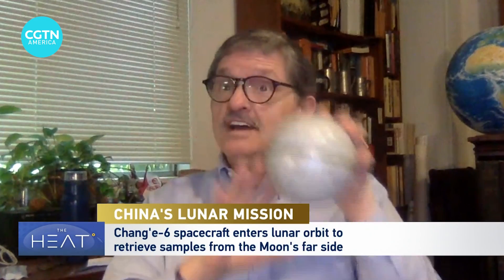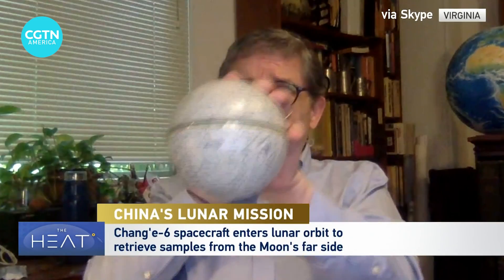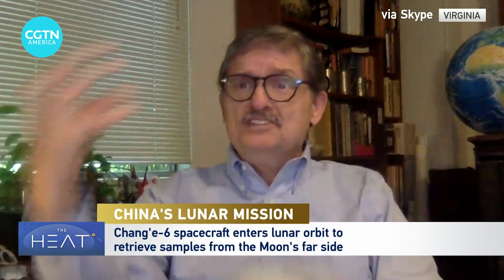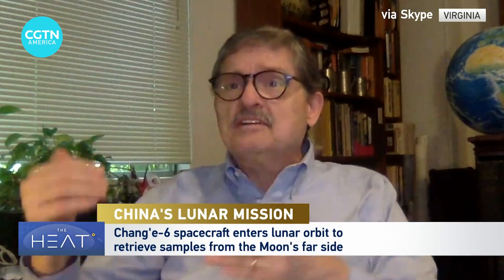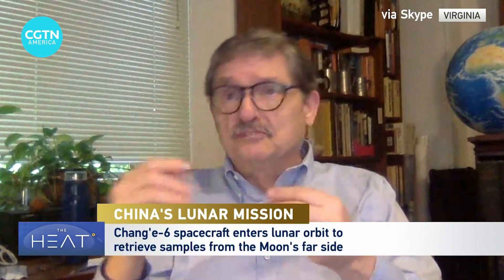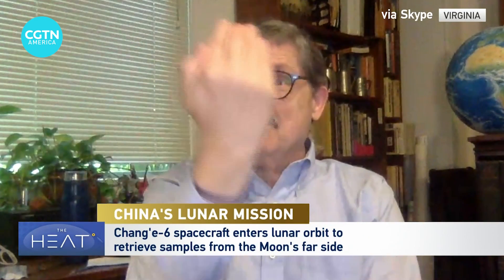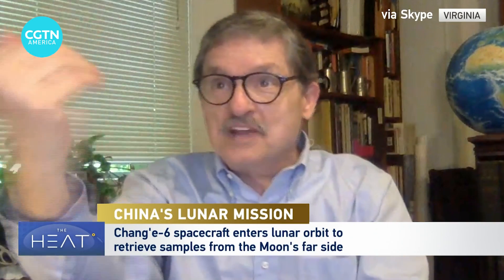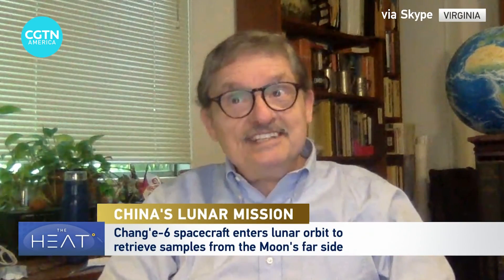What’s on the dark side of the Moon?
China is carrying out a 53-day complex mission to the far side of the moon to collect lunar samples. Former rocket scientist Keith Cowing explains the challenges.